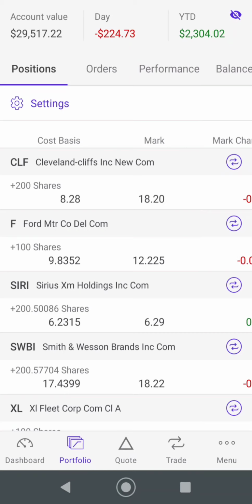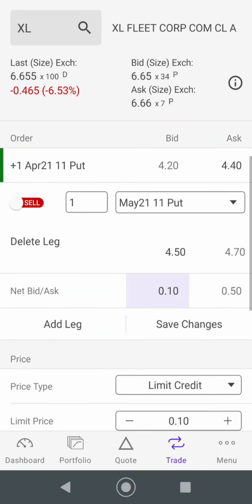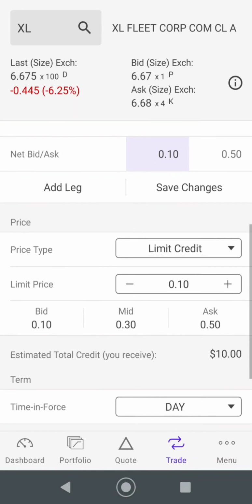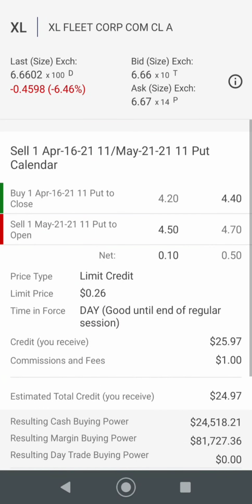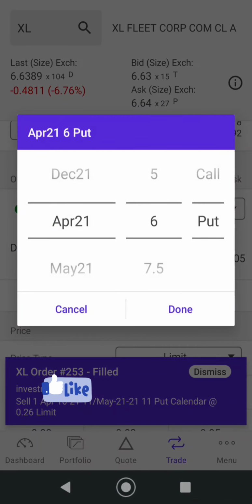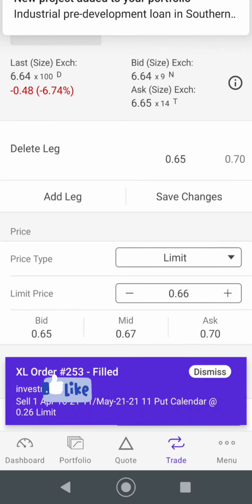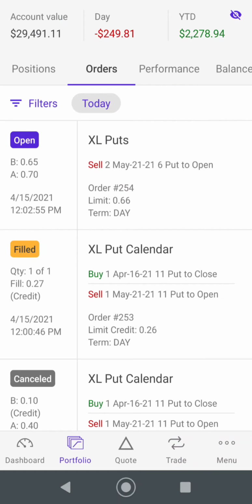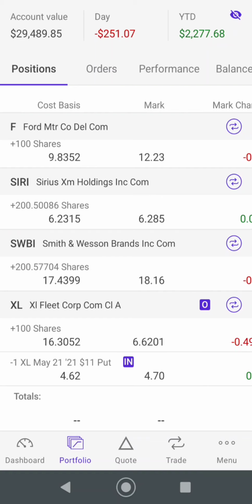The Daily Options Trade with Beaten Down EV Company XL Make CASH on a Put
The Daily Options Trade with Beaten Down EV Company XL.  Cash covered put is a good way to generate income.  If the stock drops below the strike I will take the stock at this price.  If I collect this put money for a year I will cover the cost of the stock. I am bullish on XL and I still own some in this account. The hybrid model is making a lot of interest the stock with a rather high price prediction backedup with good projections that are pretty bullish.  I like the stock and long term it is a great play. let's see if I can make some shot term cash with this strategy.  The income aspect of selling the cash covered put is a great concept and can make a ton of cash if the stock keeps going up up up.  Doing this for just a year or so can yeild 100% of the stock price in this volitile market.  If I do get put the stock it will be at a lower effective price than the stike price due to the cash i collected selling the put.  Then after i get put the stock i can move to a selling a covered call and collect more cash on the stock as long as the strike is higher than my cost.

DNPayvNbGfumSyTp2hAkbod85shZUDRRd7